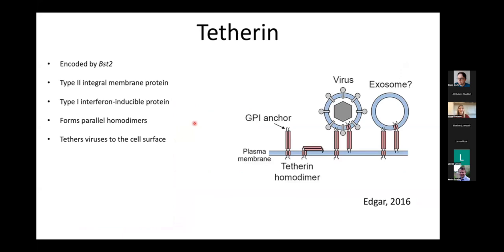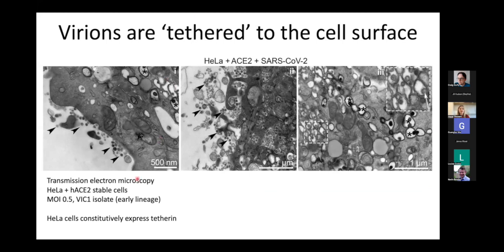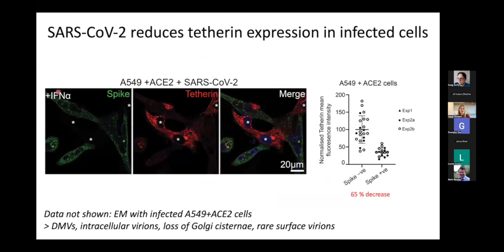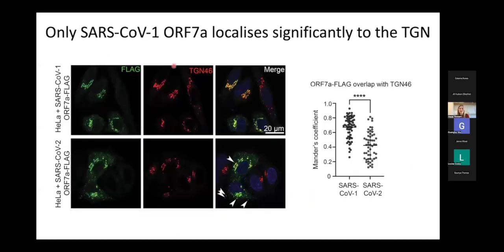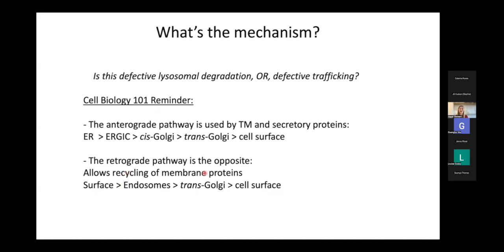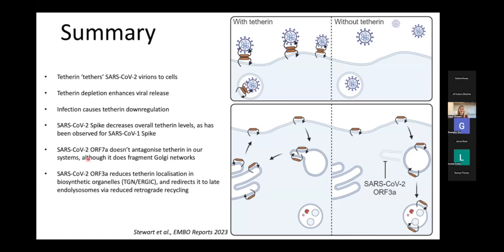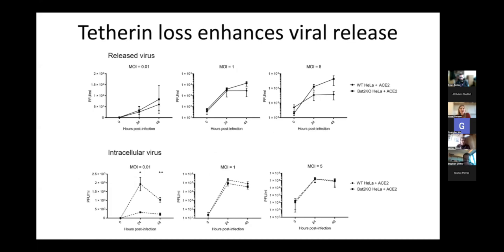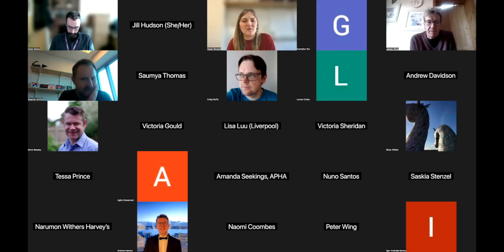Dr Hazel Stewart - Tetherin antagonism by SARS-CoV-2 ORF3a and spike protein enhances virus release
UK-ICN Monthly Virtual Seminar Series - 30th January 2025